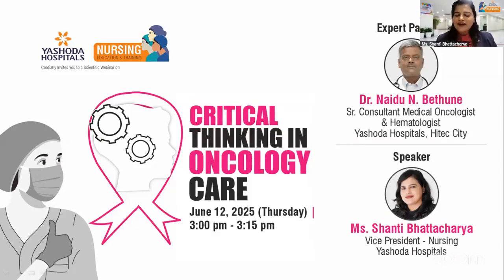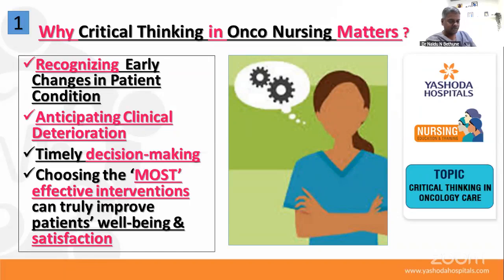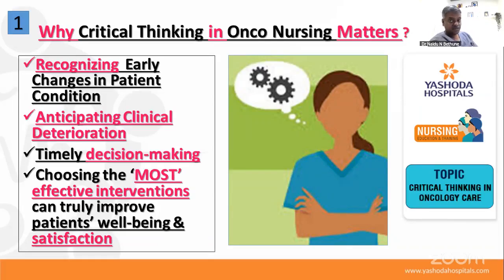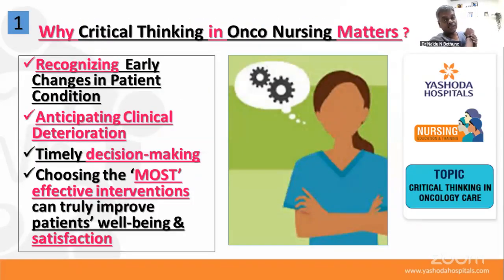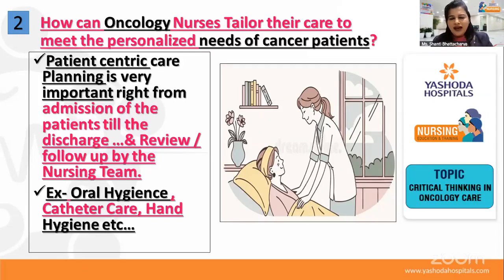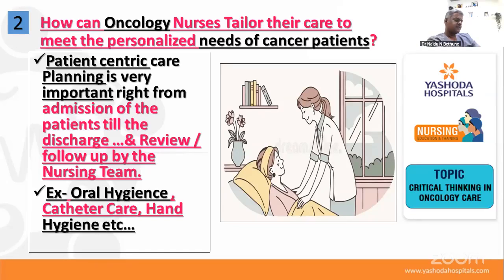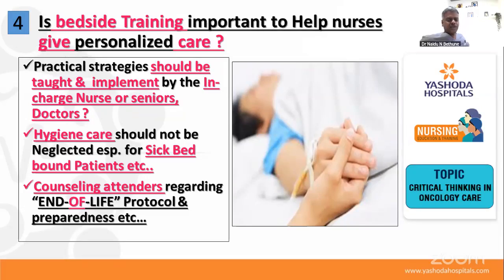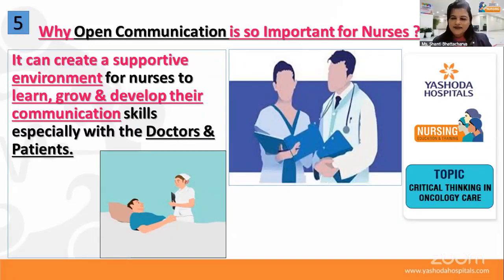Critical Thinking in Oncology Care | Nursing Webinar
This insightful session underscores the vital role of critical thinking in oncology nursing, focusing on real-world decision-making in complex cancer scenarios. As cancer diagnostics and treatment options continue to evolve, a thoughtful and analytical approach is essential for navigating therapies, weighing benefits and risks, and delivering personalized care.

The session will explore clinical reasoning in ambiguous cases, strategies for assessing treatment effectiveness, managing comorbidities, and integrating emerging oncology tools such as precision medicine and biomarkers. It will also provide brief insights into multidisciplinary coordination and ethical considerations in oncology practice.

Speaker: Dr. Naidu N. Bethune, Senior Consultant – Medical Oncologist & Hematologist, Yashoda Hospitals, Hitec City
Opening Remarks by: Ms. Shanti Bhattacharya, Vice President – Nursing, Yashoda Hospitals

Session Timeline:
00:00 – Introduction
00:47 – Importance of critical thinking in oncology nursing
06:48 – Personalizing care for cancer patients
09:28 – Empowering nurses for timely interventions
10:20 – Role of bedside training in care delivery
11:59 – Value of open communication
12:50 – Closing remarks